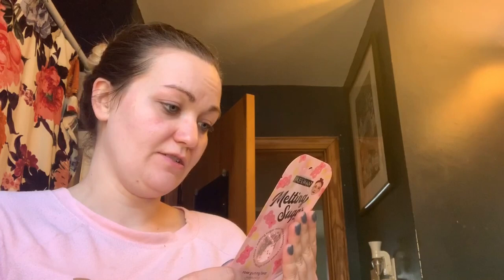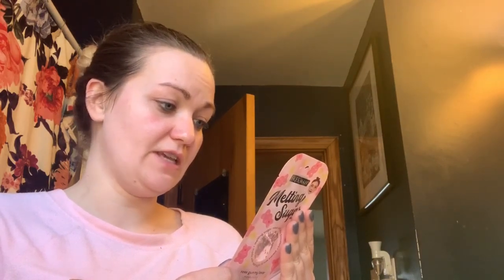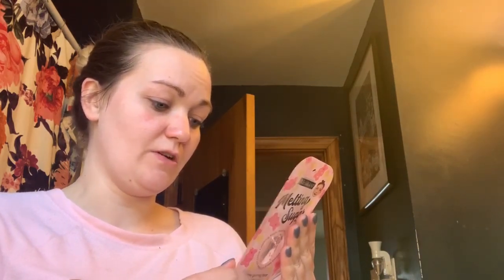Walmart Rose Gummy Face Mask Review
welcome back for another face mask review video.This was a budget friendly rose scented mask. See what I think of the freeman rose gummy mask